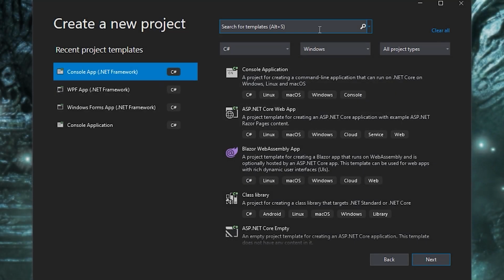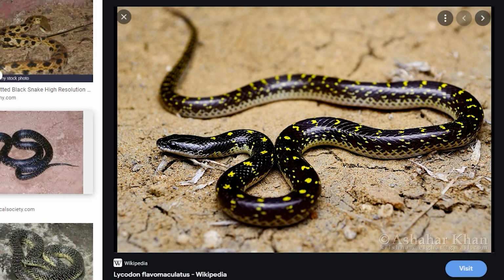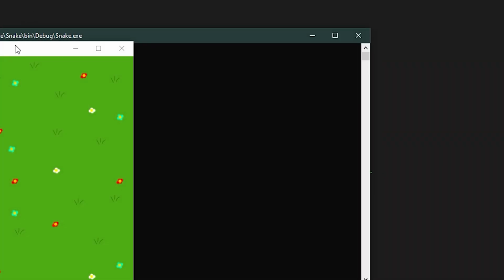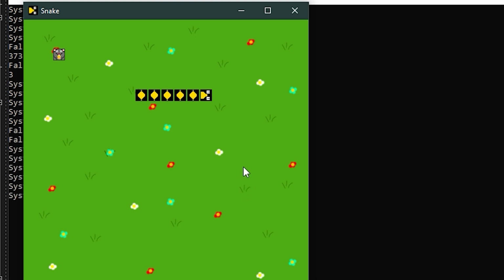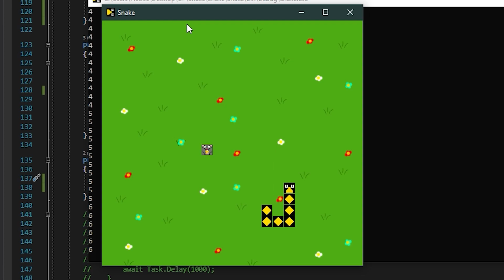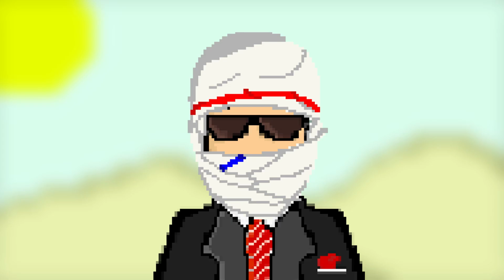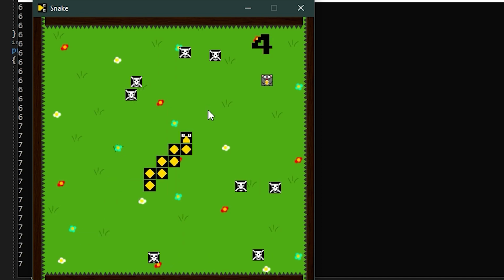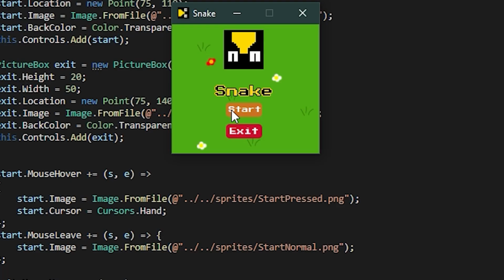Making the HARDEST SNAKE game in C#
So i made a game after learning C# for a week.
Music Used
Littleroot Town (Remix) - Pokemon: Ruby, Sapphire & Emerald

Twinleaf Town: Remastered (Night Time) ► Pokémon Brilliant Diamond & Shining Pearl

Mewmore // Poké Mart (Pokémon Ruby & Sapphire Remix)

download the Snake Game folder from the repository, that is the final game.

Chapters
0:00 Introduction
0:55 Base Game
6:34 Adding Difficulties
8:55  Testing
I made the HARDEST SNAKE Game in C#